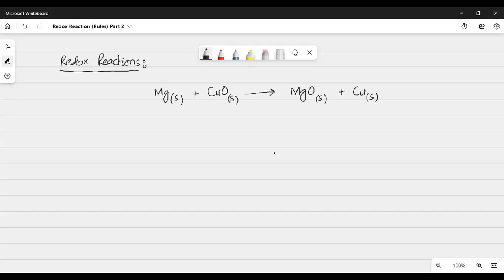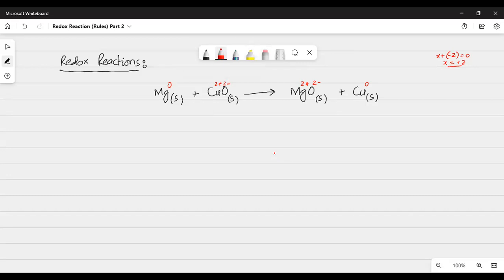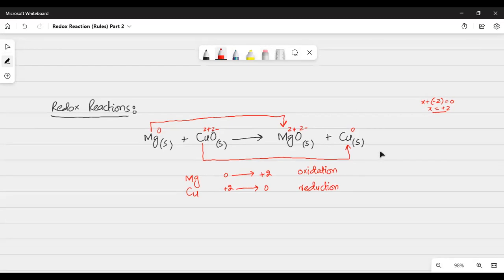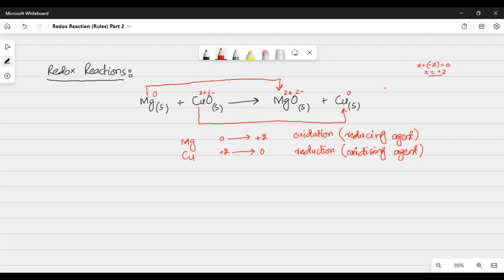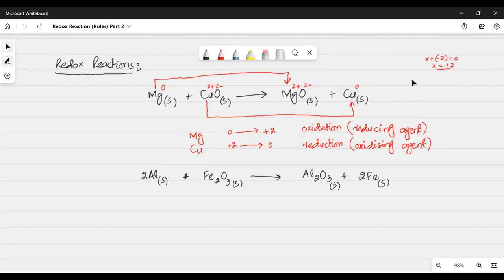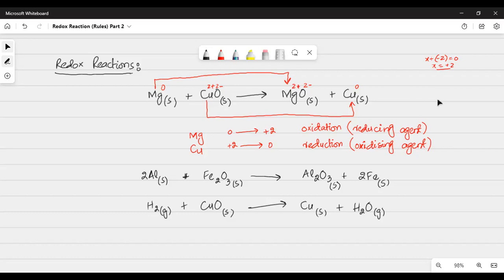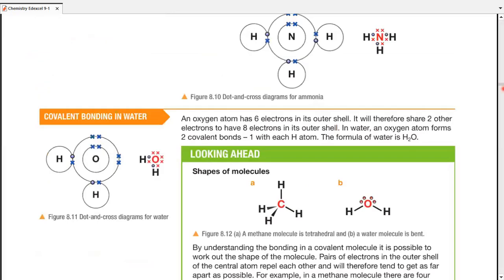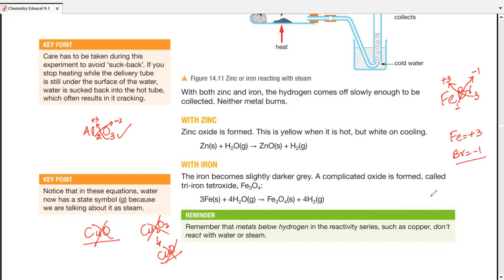Edexcel IGCSE Chemistry (9-1) | Unit 2 | Inorganic Chemistry | Chap 14 | Reactivity Series | Part 5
Edexcel IGCSE Chemistry (9-1) | Unit 2 | Inorganic Chemistry | Chap 14 | Reactivity Series | Part 5 (Chapter Exercise Solution)

Reactivity Series

________________________/ SOCIAL LINKS \______________________

Jahrukh Tariq